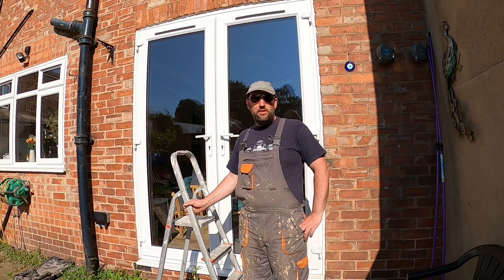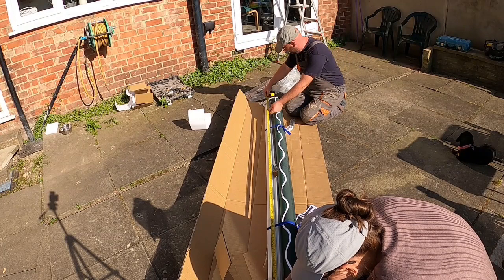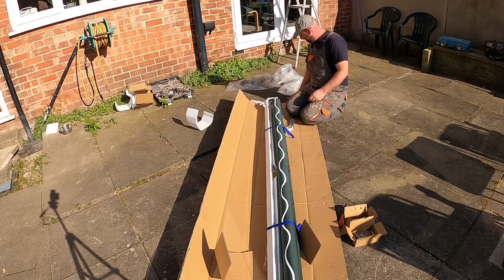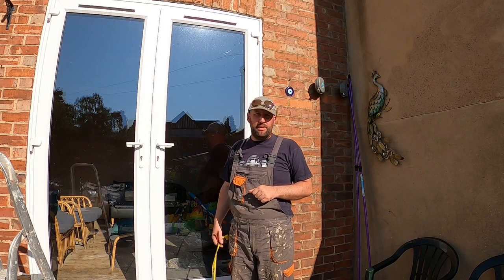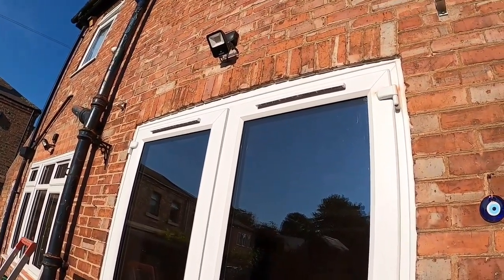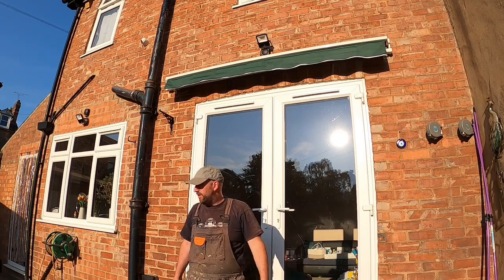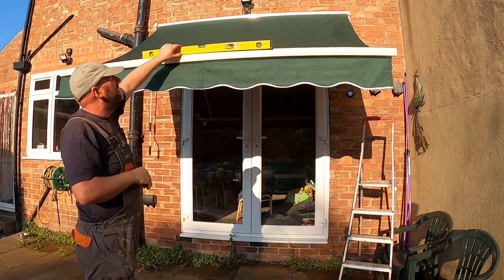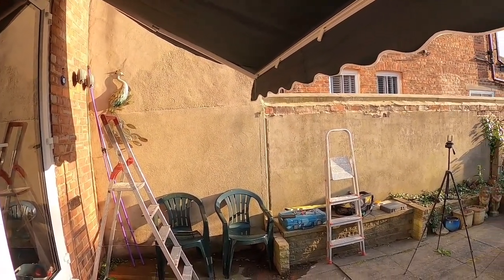Sun Canopy - Amazon Outsunny Sun Canopy Install #50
In this video we install a Sun Canopy